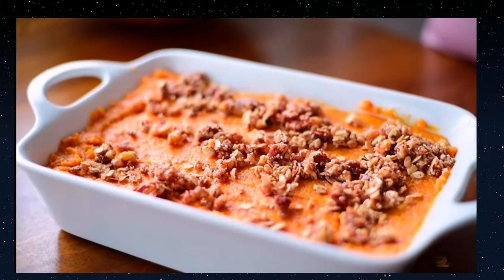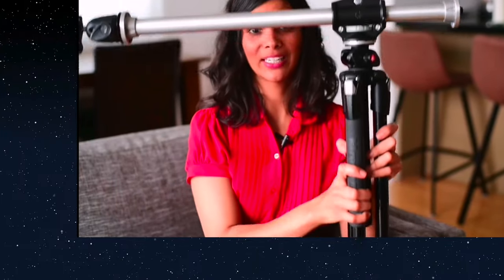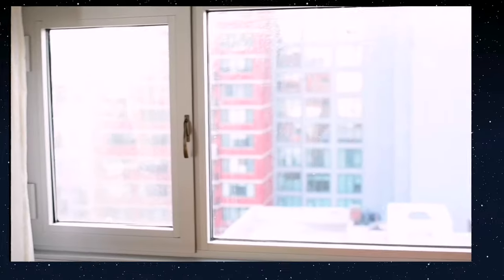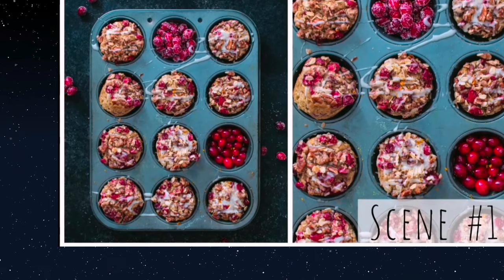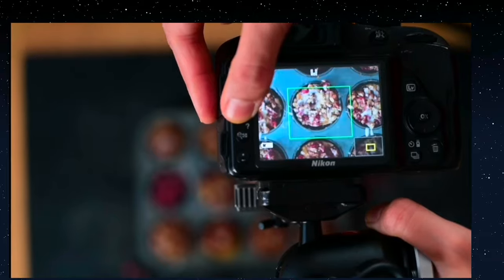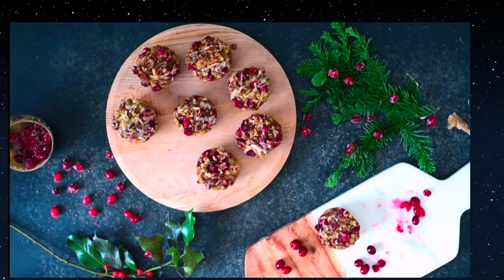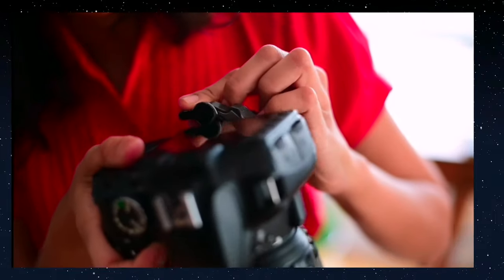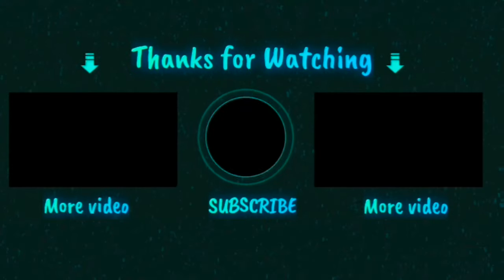FOOD PHOTOGRAPHY TIPS FOR BEGINNERS/ FOOD BLOGGER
You can also Join to My TLC LOYAL button this are for a cause to help many children in Tondo Manila to donate some foods and School supplies such as pencil, papers, clothes and some snacks while my mom and her friends teaching these kids about Christian Life and Sunday School lessons for kids, hurry get access to perks:
FOOD PHOTOGRAPHY TIPS FOR FOOD BLOGGERS

This is a basic step by step process for what I do for my own food photography shoots.

Research, Planning
Create Your Shot List
Prep For Your Shoot
Shoot Day – Get Everything Ready To Go.
Set Up Your Lighting
Make Your Food
Bring In Your Food And Start Shooting!
Edit Your Images and Process Your Shots.